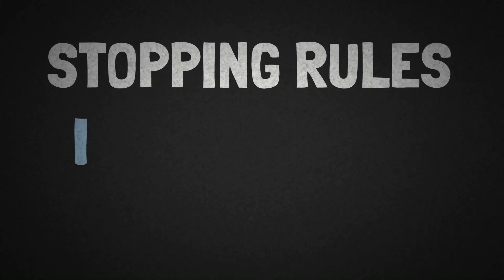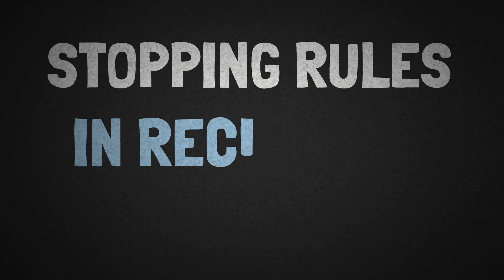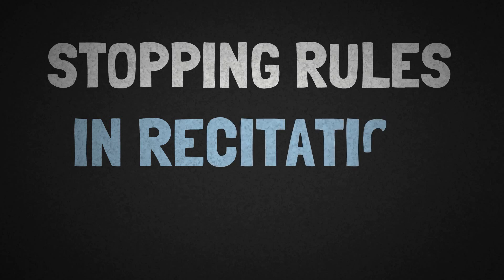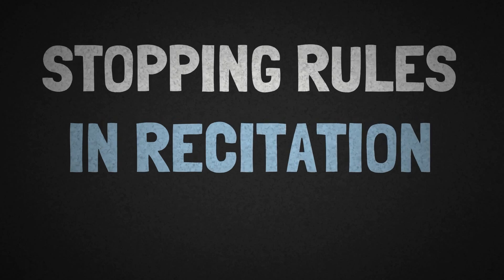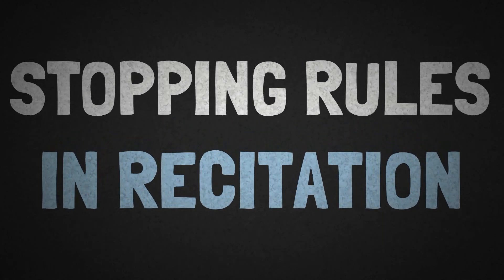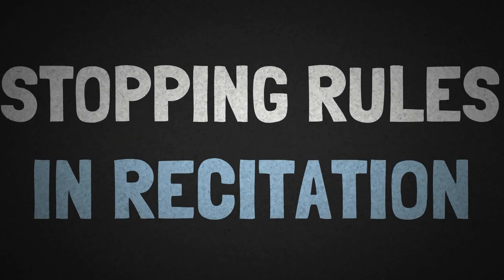Stopping Rules in The Quran | Waqf Rules | How to Stop In Quran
Stopping Rules in The Quran | Waqf Rules | How to Stop In Quran | How to Properly Stop While Reciting the Quran | Understanding Waqf Rules | Tajweed Made Easy - Waqf - Rules of Stopping | making proper stops in the quran | how to stop at the end of ayah in the quran | The rules of stopping | stopping at tanween | common mistakes in stopping rules in quran | How to stop at a word with shaddah PROPERLY

Mastering the art of reciting the Quran involves understanding the correct places to pause, known as "Waqf." In this video, we explore the different stopping rules in the Quran, providing practical examples and guidance on how to follow them correctly. Whether you're new to Quranic recitation or looking to improve your skills, this guide will help you navigate the subtleties of Waqf. Tune in to deepen your understanding and enhance your recitation experience.

▬ Our Courses  We Offer Online ▬▬▬▬▬▬▬▬▬▬▬▬

► Quran Reading With Tajweed For Beginners
► Quran Reading with Tajweed For Adults
► Quran Memorization Program
► Understand Quran Course
► Salah With Complete Translation and Explanation
► Daily Supplications With complete Understanding
► Prophets Stories
► The Life of Prophet Muhammad  SAW

▬ Social Media ▬▬▬▬▬▬▬▬▬▬▬▬▬▬▬
► Skype: onlinealfurqanacademy